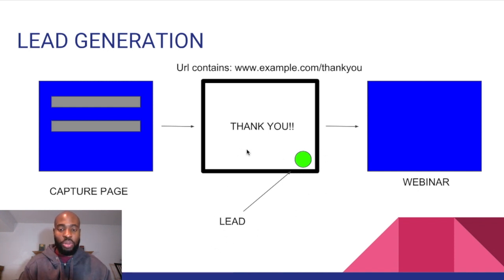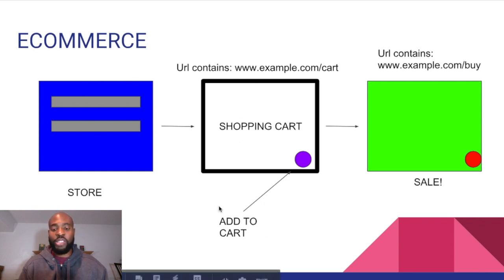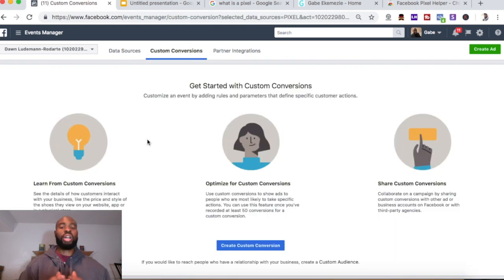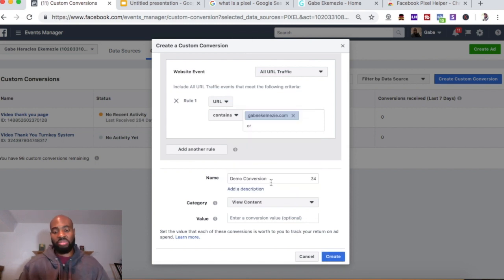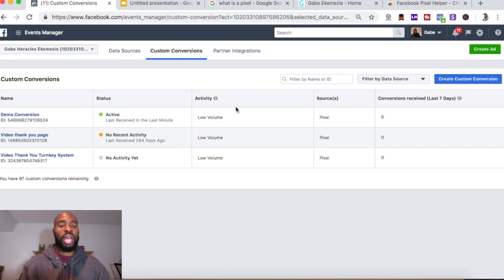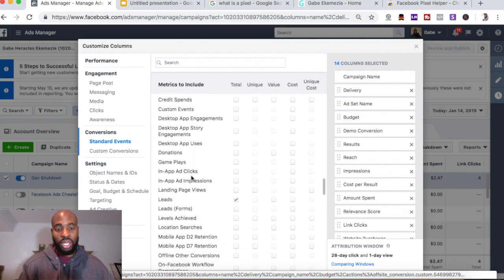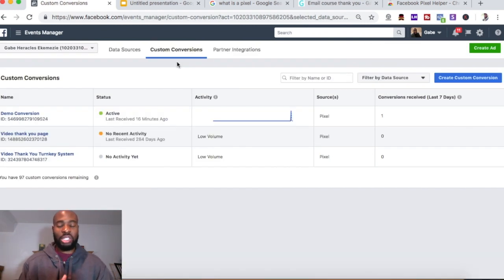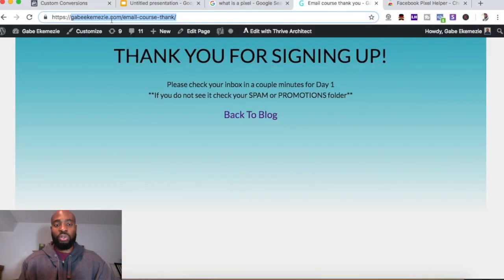How To Set Up Facebook Pixel Events 2019 - Advanced Facebook Pixel Tutorial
When I learned how to setup facebook pixel events for my facebook advertising it was a complete game changer!

In this video, my goal is to show you exactly how you can setup facebook pixel events for your advertising needs.

This video is more of an advanced facebook pixel tutorial. Before watching it I HIGHLY recommend you watch these two videos first:

Once you understand these fundamentals you are ready for the more advanced stuff.

In order to setup a facebook pixel event you need to have an understanding of where in your marketing funnel is the conversion point you want to track, and what the rule for that tracking will be.

In the video I show you how to understand your conversion point in your marketing funnel.

The rule that you create comes from the url for that specific conversion point.

Once you have all these pieces all you need to do is follow the instructions to get your facebook pixel event in place and active.

To double check and make sure your facebook pixel is installed correctly you can download a chrome extension called the "Facebook pixel helper" which allows you to see what pages a facebook pixel is installed on and active.

If you have any questions regarding how to setup your facebook pixel events please leave them in the comment section below.